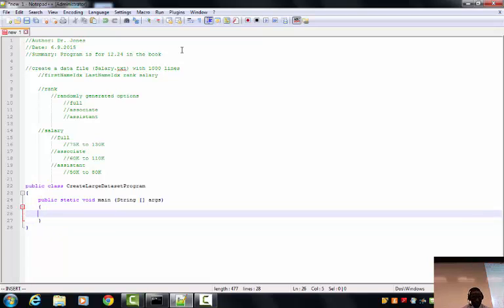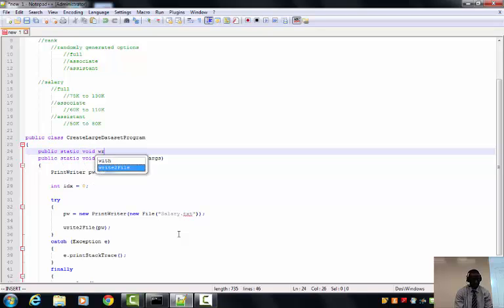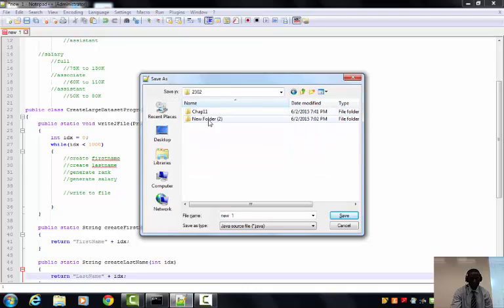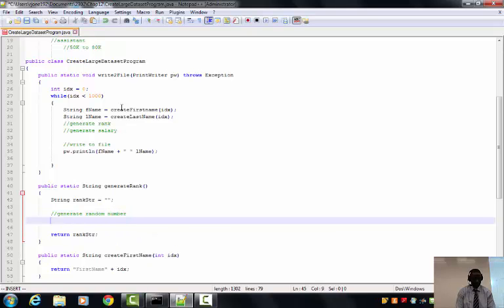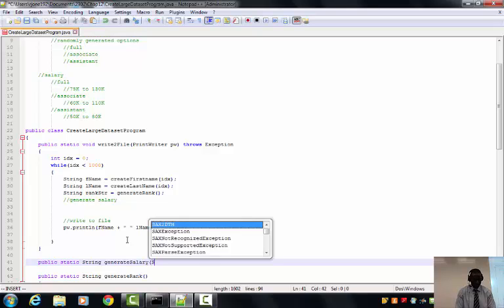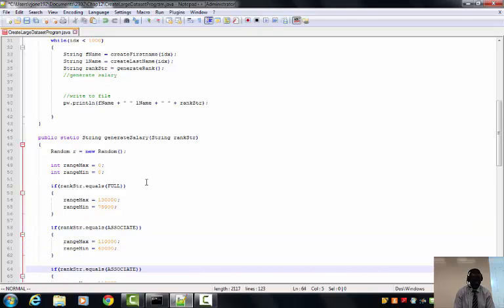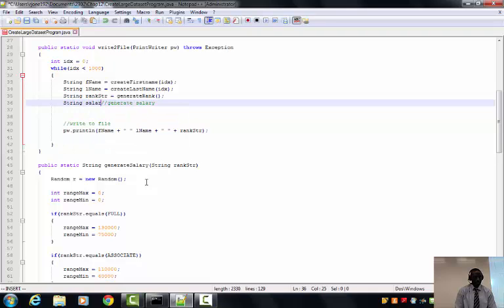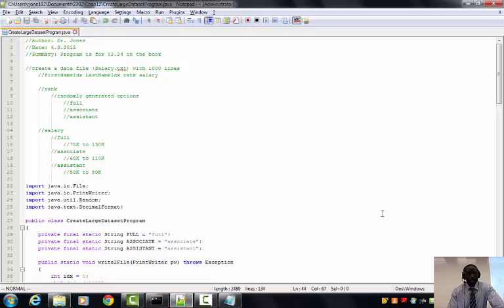LabChap12-12-24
Lab assignment for 12.24 from the book